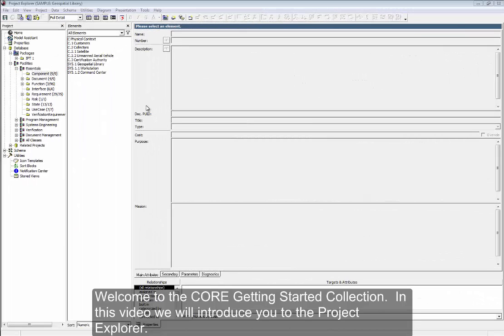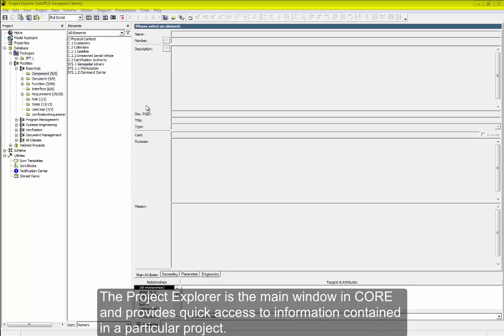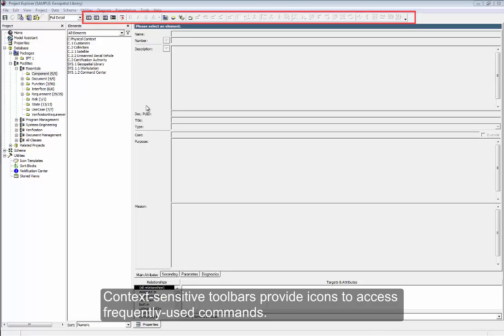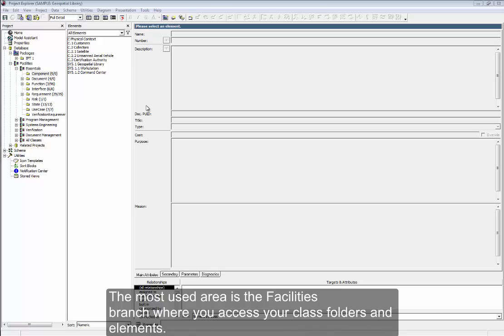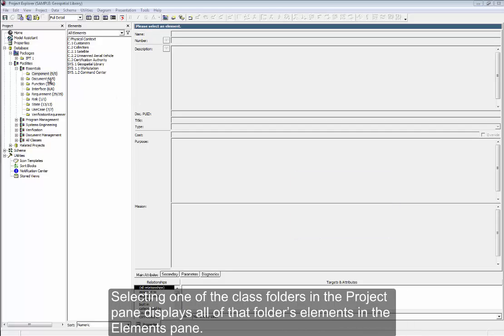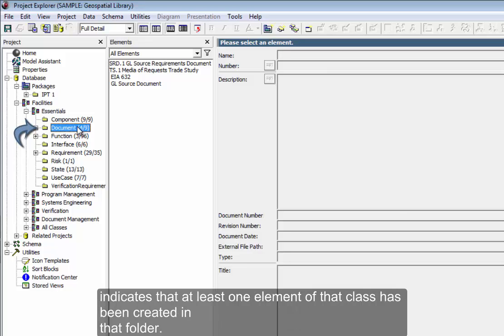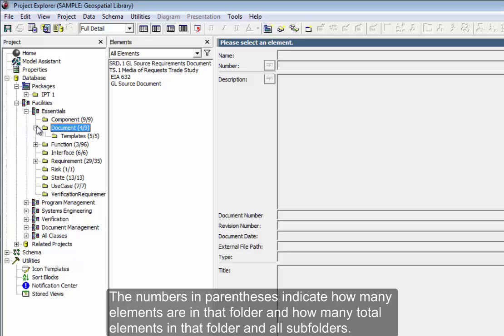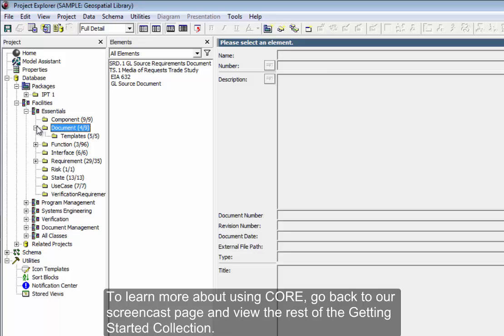Getting Started with CORE - Intro to Project Explorer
These videos go over the very basics of getting into CORE. Geared towards brand-new users or users who haven't used CORE for several versions, these videos will walk through everything from getting the license installed to navigating the various areas of the software.